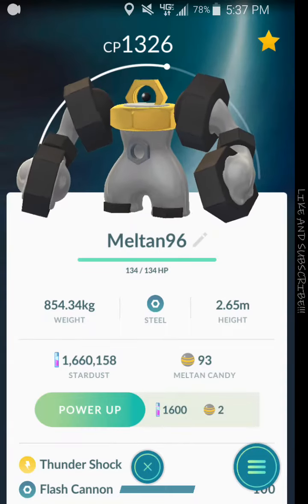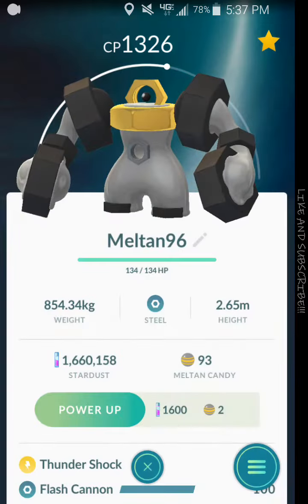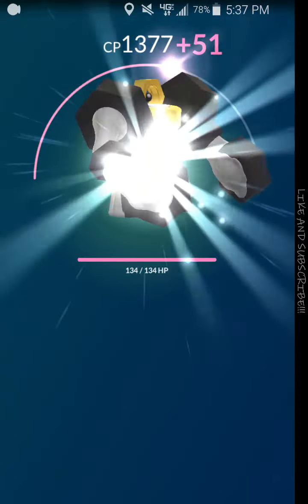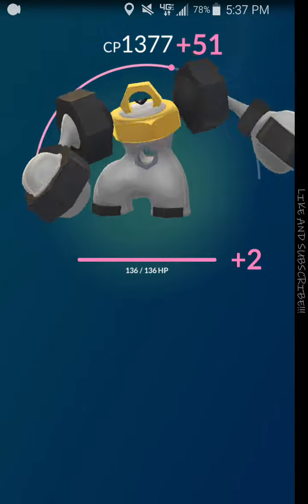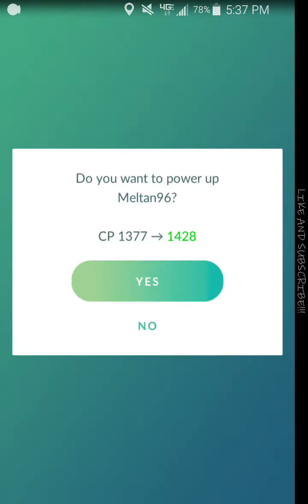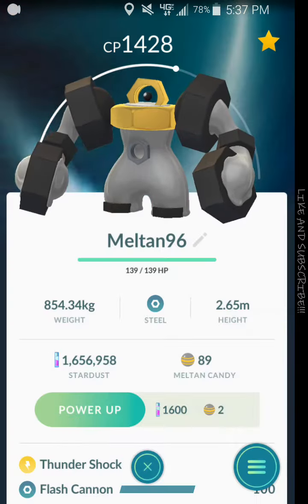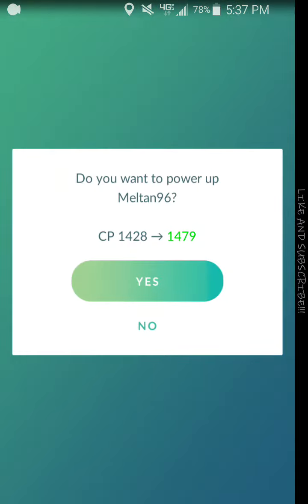Powering up 96IV Melmetal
Powered up my 96IV Melmetal to use in the great league.